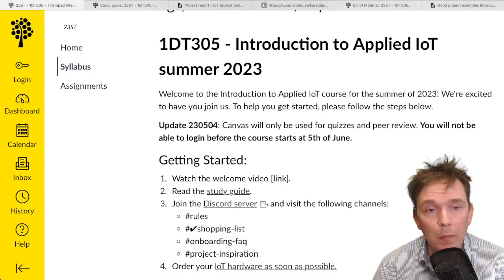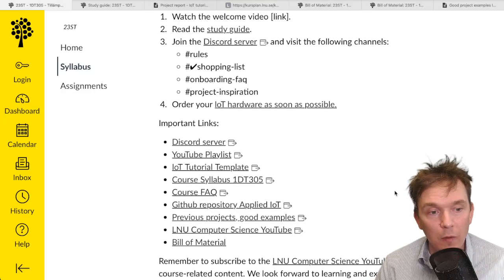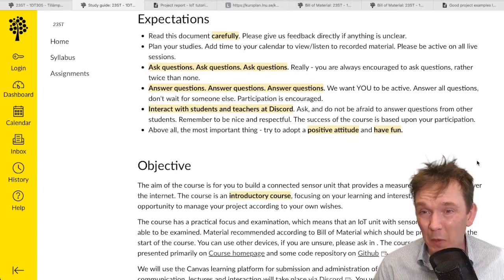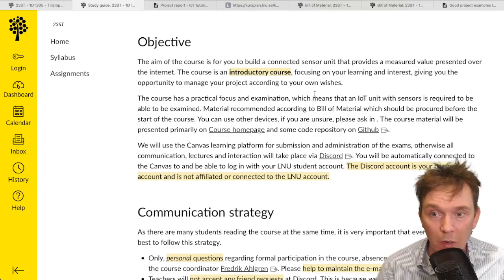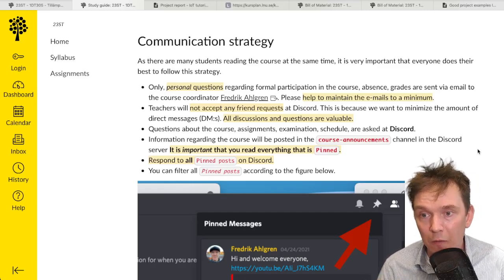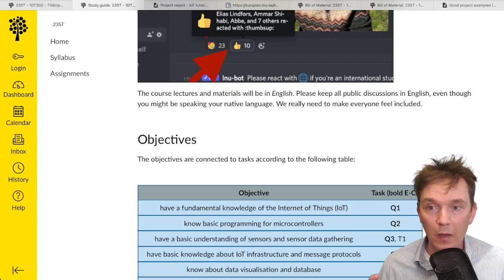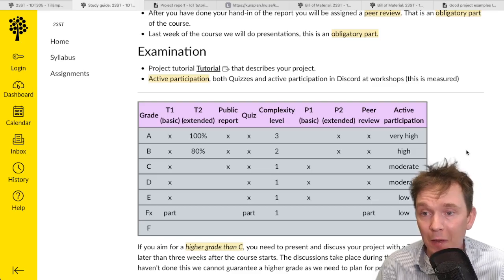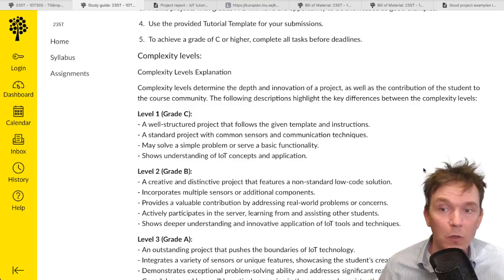1DT305 - Recording of the study guide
#1 . Recording of the study guide for the course in applied IoT summer 2023.